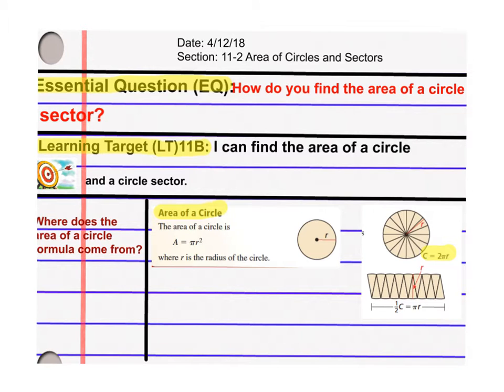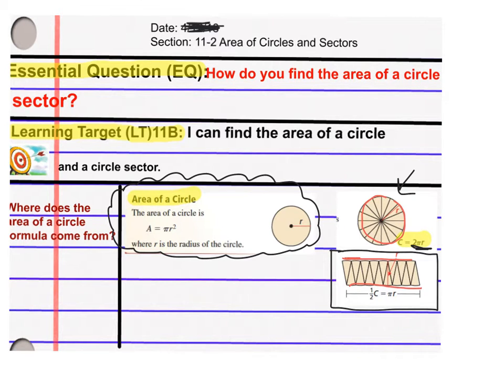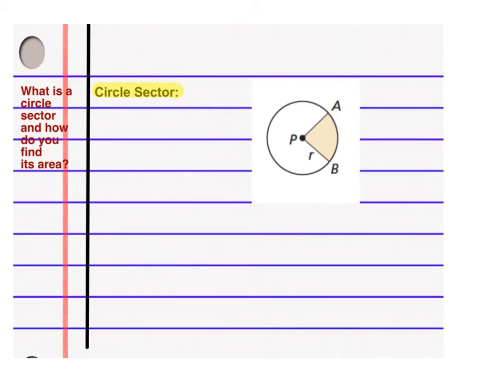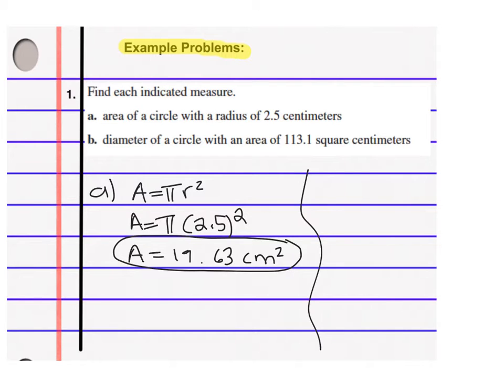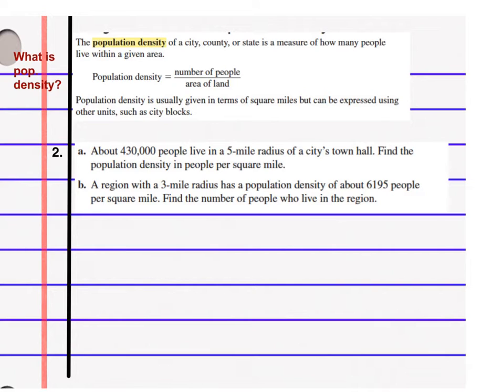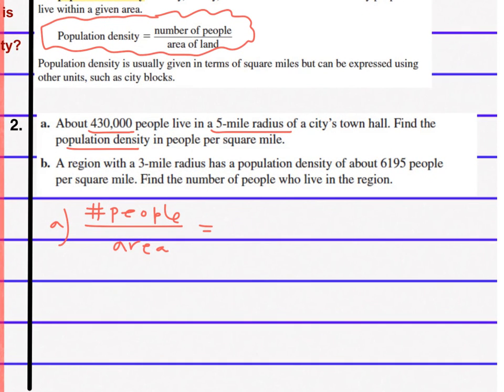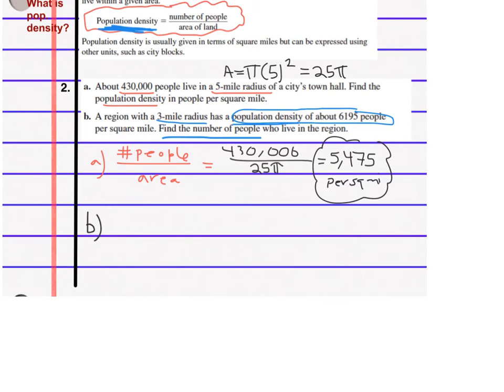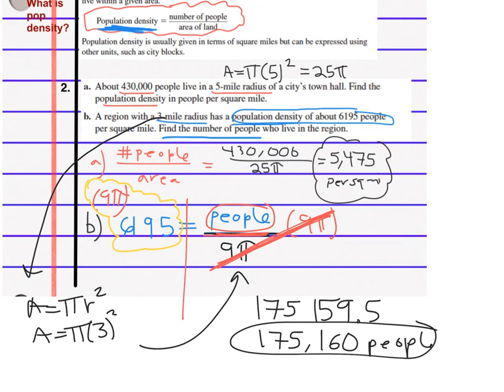11-2 geometry circle sector part 1